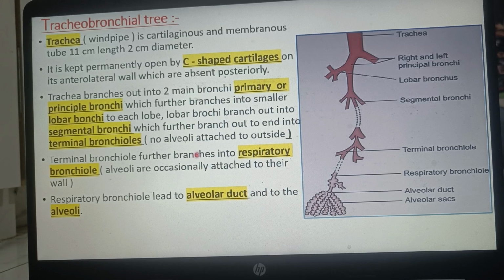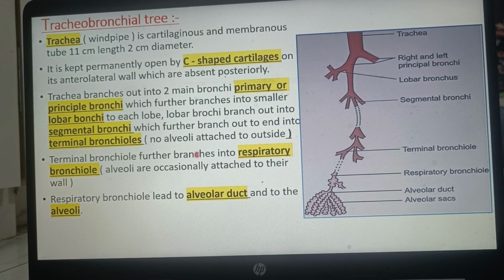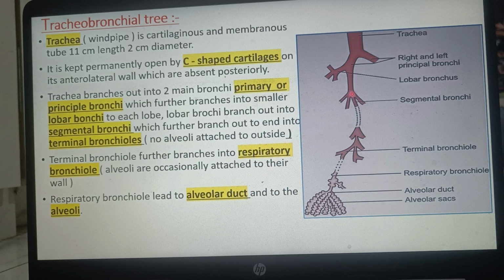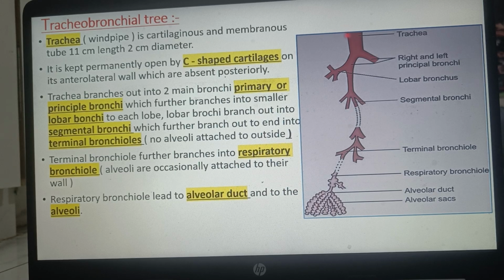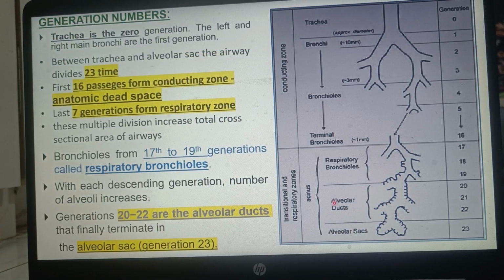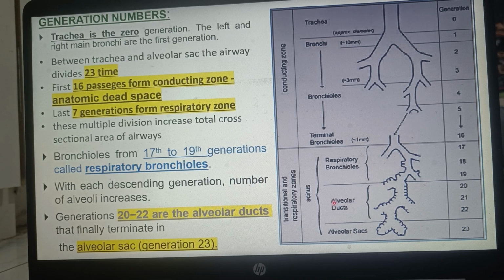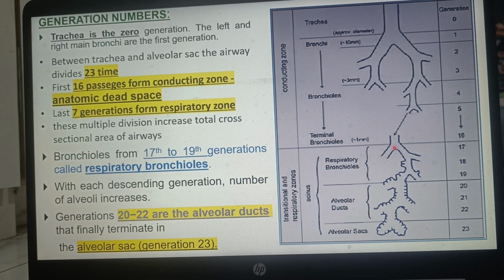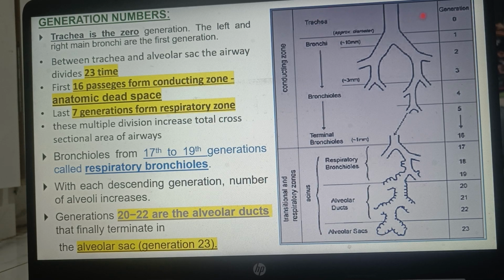Tracheobronchial Tree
MBBS Physiology respiratory system